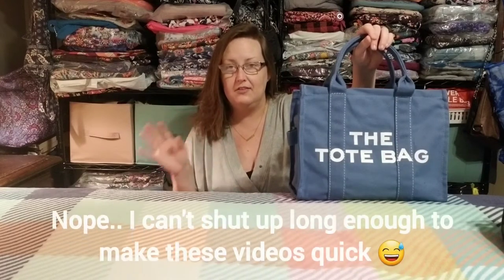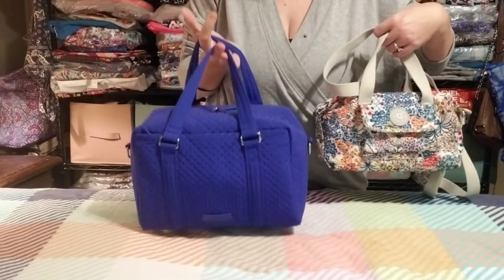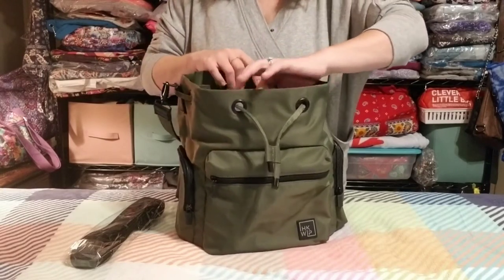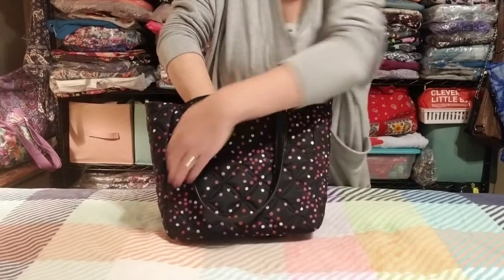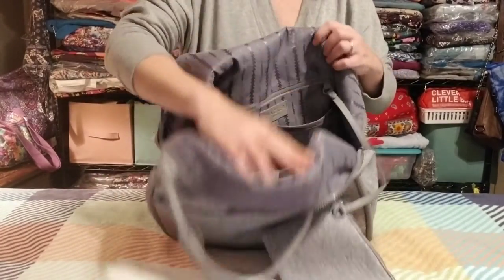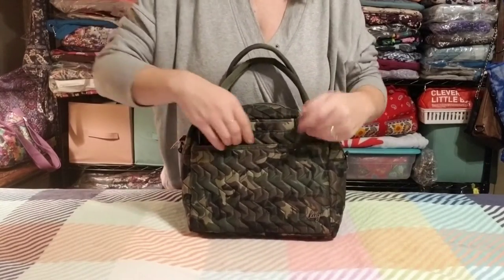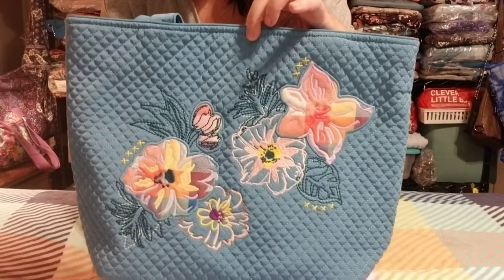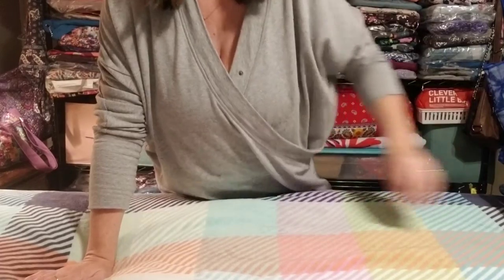The 3 Month Haul Part 2: All The Bags!! VB, Lug, Kate Spade, Sakroots, IHKWIP, Kipling, Etc.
Part 2 of the 3 Month Haul, All the Bags!!!

Items shown in this video:
1. Generic "The Tote Bag" (Amazon)
2. Vera Bradley Tote Dupe in Pink Paisley (Amazon)
3. Simply Southern Puffy Crossbody in Black
4. Kipling Brynn in Multi-color floral
5. Kipling Callie in Aloha Grove
6. IHKWIP Nylon Bucket Bag in Military Green
7. Sakroots Flapover Crossbody in Gray Seascape
8. Kate Spade Jae Medium Quilted Satchel in Confetti
9. Medium Neoprene Satchel/Tote in Gray (Amazon)
10. Thacker Maddy Neoprene Duffle in Heather Gray
11. Thacker Maddy Neoprene Backpack in Heather Gray
12. Lug Flare 2 in Bouquet Yellow
13. Lug Ranger 2 in Azalea Pink
14. Lug Jive in Camo Green
15. Lug Tenor Set in Resort Black
16. Vera Bradley Designs Mini Fenwick Hobo in Camo
17. Vera Bradley Small Vera Tote in Happy Blooms Microfiber
18. Vera Bradley Factory Ultralight Medium Zip Top Tote in Cherry Blossoms
19. Vera Bradley Factory Saddle Crossbody in Gingham Plaid
20. Vera Bradley Factory Small Go Ahead Crossbody in Peacock Garden
21. Vera Bradley Bucket Crossbody in Bloom Boom Navy

Thank you SO SO much for being here with me!! I appreciate it more then you will ever know and I hope you have a fantastic day!! 💜